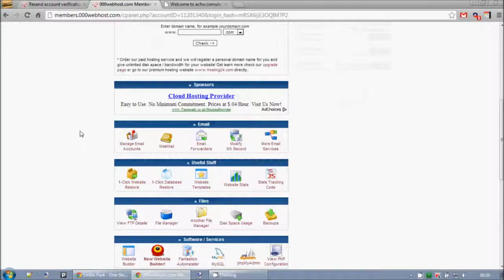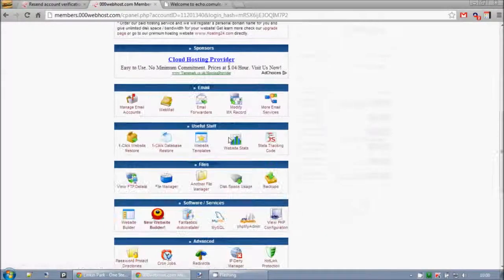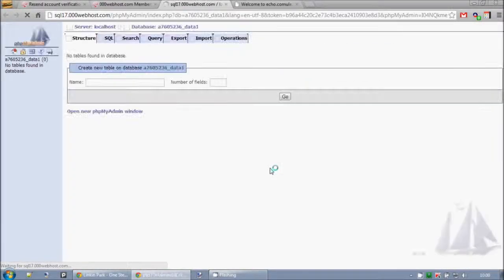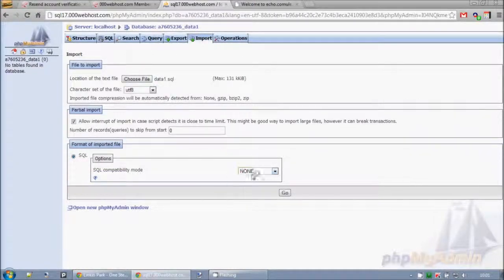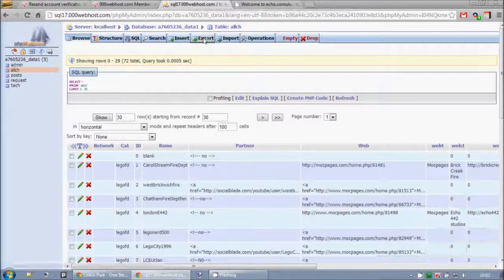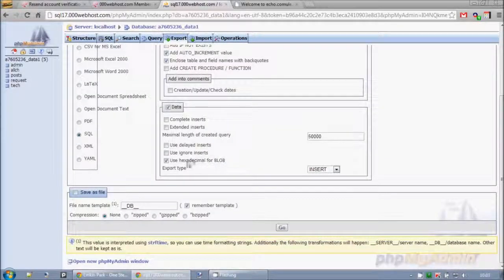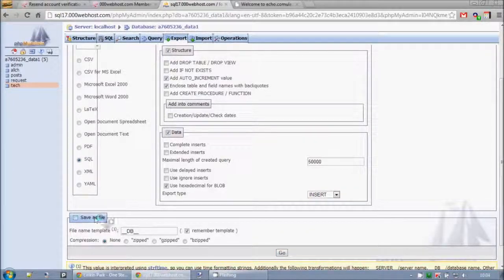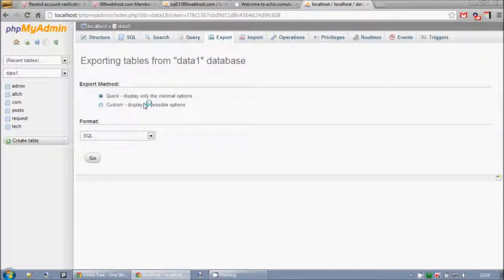000webhost Tutorials - Creating, Importing and Exporting a Databases